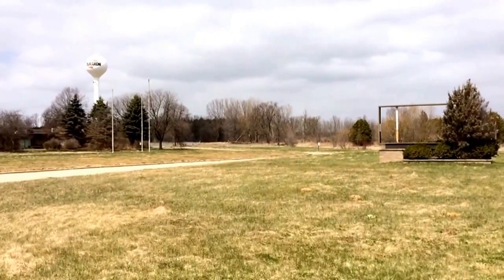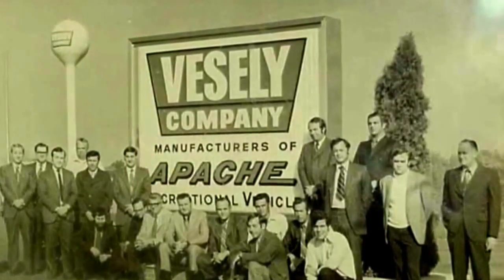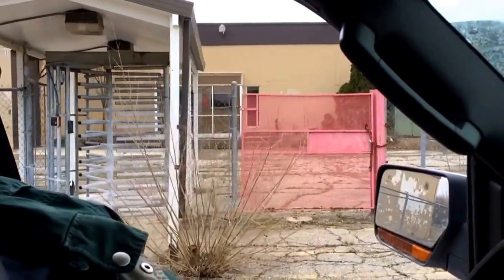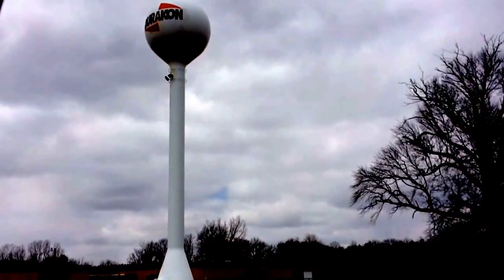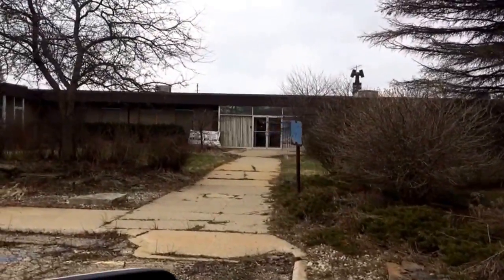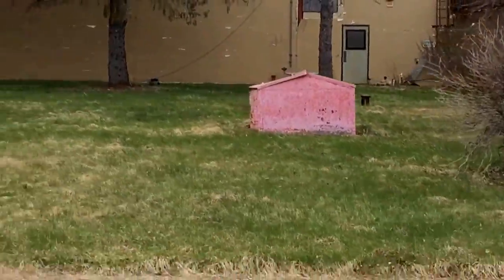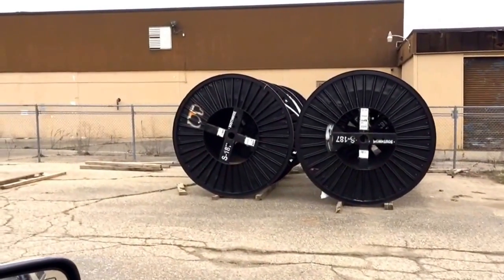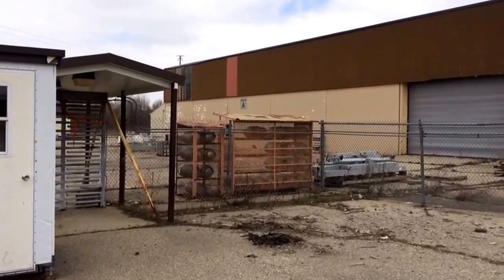Abandoned Durakon Plant former vesley apache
Abandoned Durakon plant in Lapeer, MI
Come discover Michigan together!